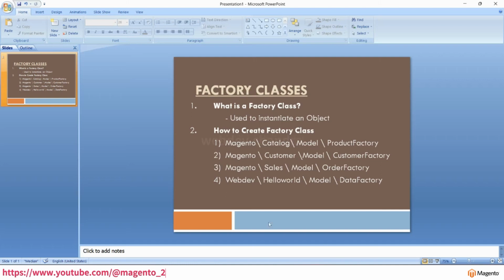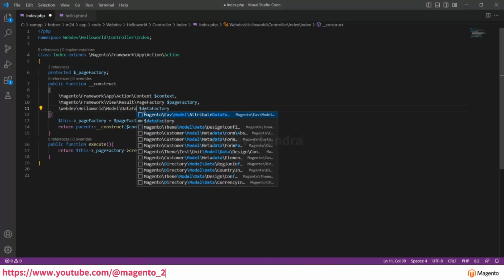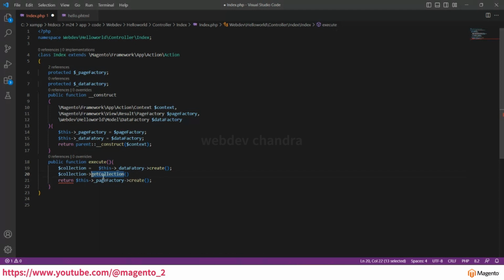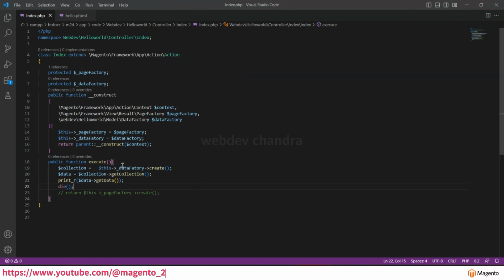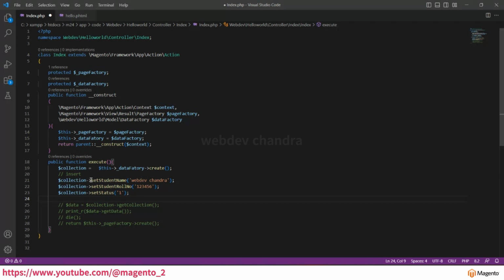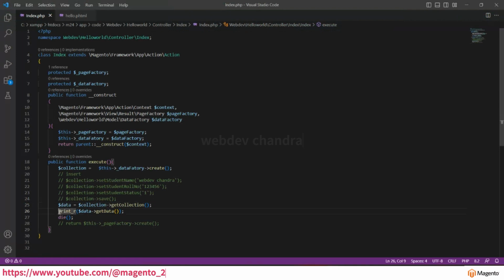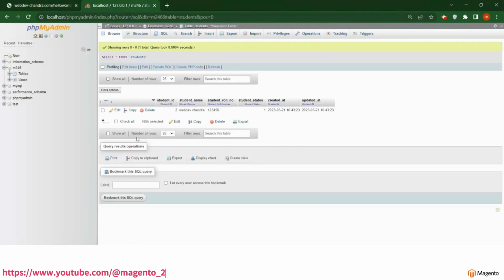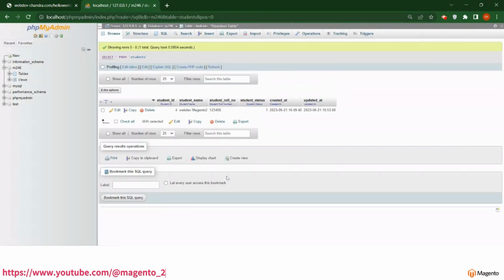How To Create Factory Classes in Magento 2.4.6 | Magento 2 Tutorial For Beginners | Part - 31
For magento2.4.6 code or complete code reference of our tutorials please check this github repo:

In this video  you will understand how to create factory classes in magento2.
Factories will be used to instantiate an object without having its own existing class .